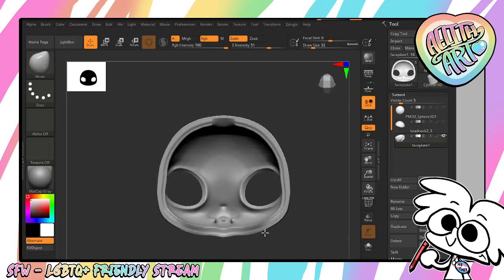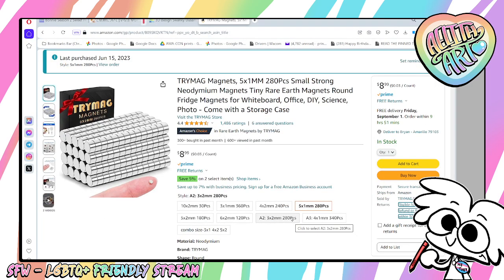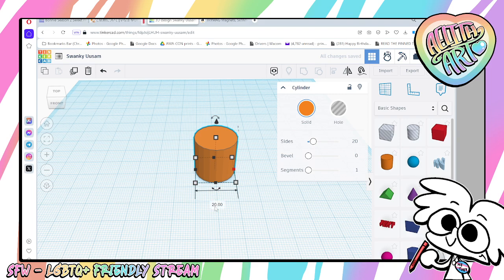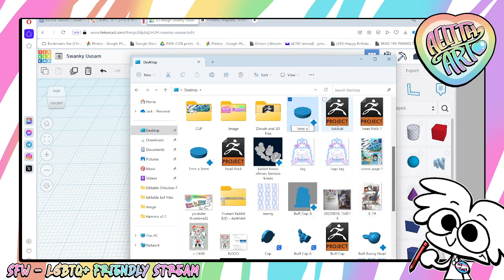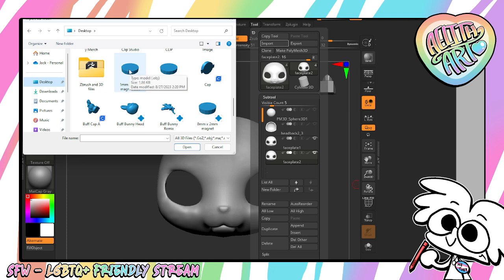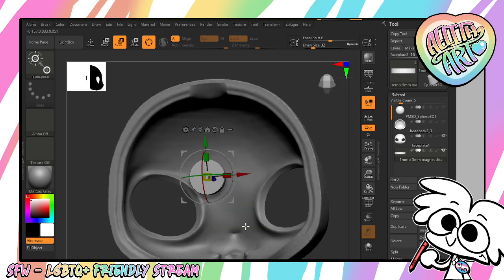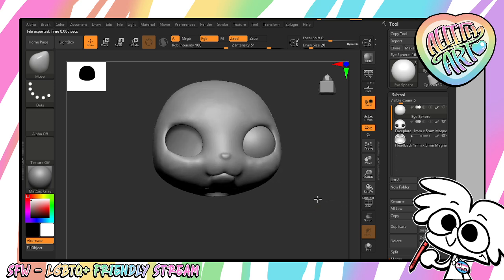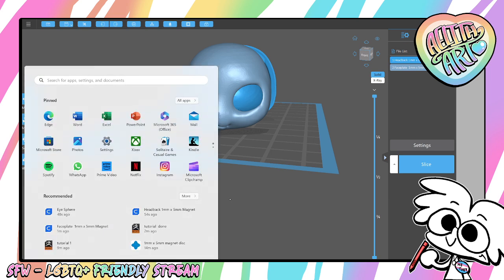Tutorial: How To Make Magnet Wells in ZbrushCORE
A tutorial on how to make Magnet Wells in Zbrush core! :)